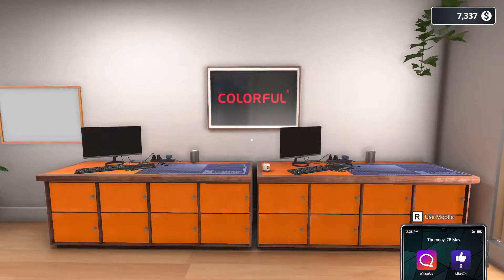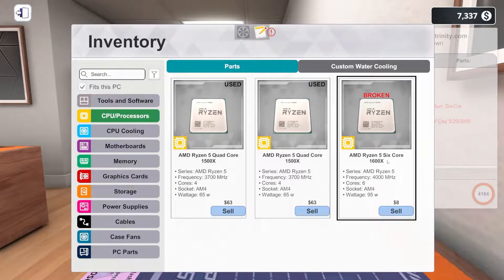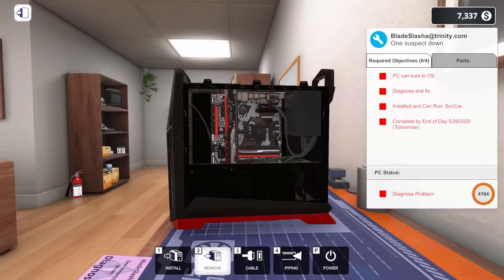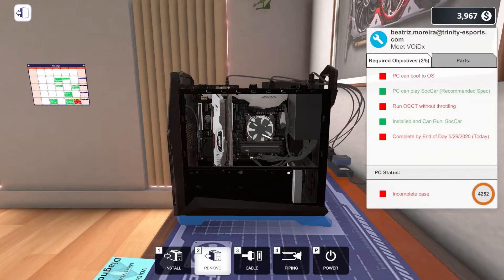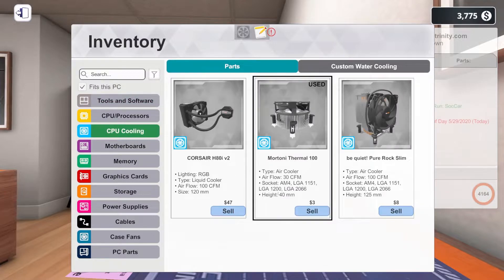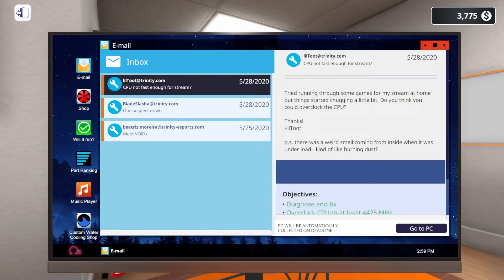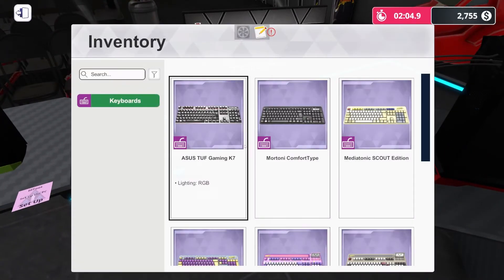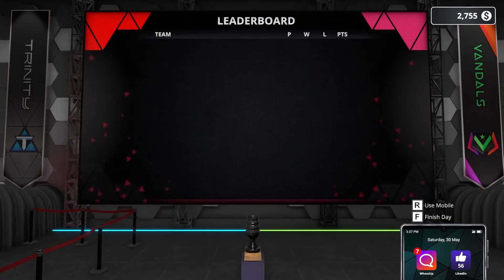Let's Play PCBS Esports Expansion: Episode 6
BigJake901 continues with episode six of our collaborative series, Let's Play PC Building Simulator: Esports Expansion!